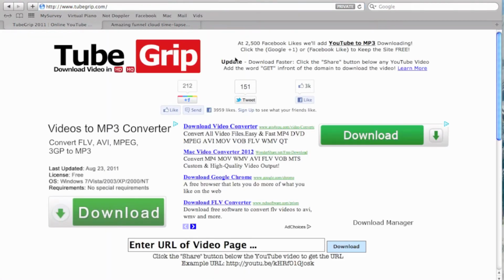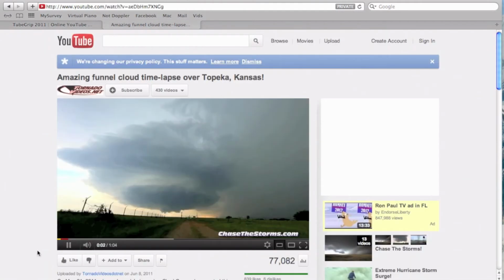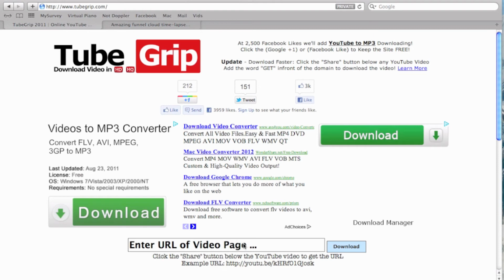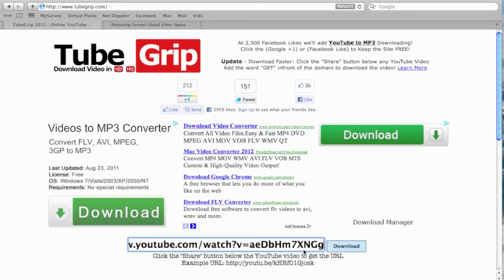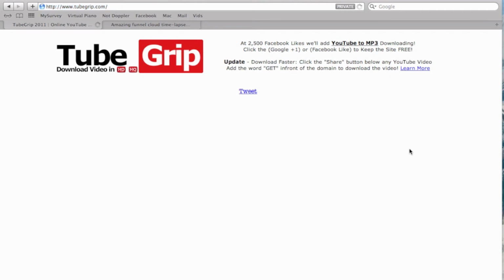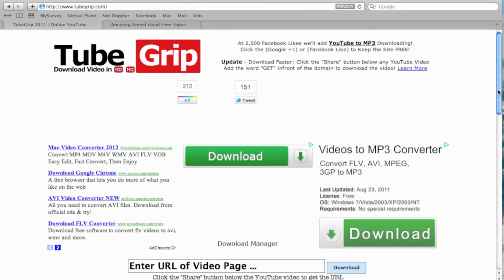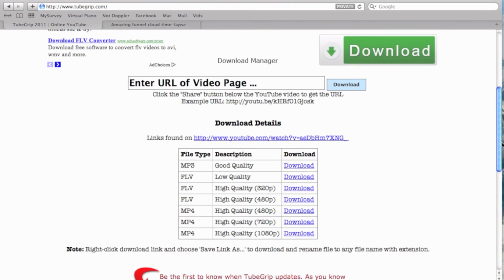How to save youtube videos for mac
Updated Verison is on the annotation! turn annotations on or go to my channel for working one!